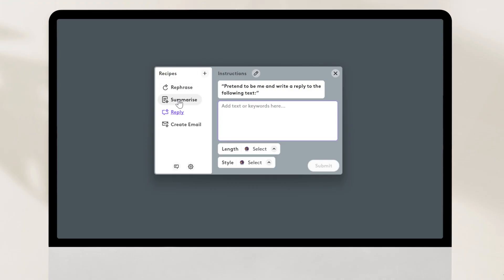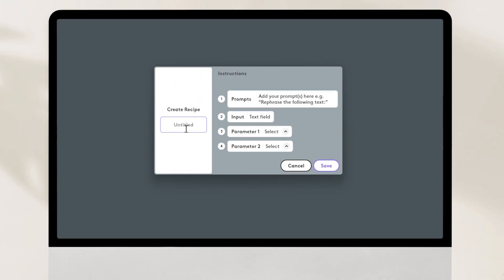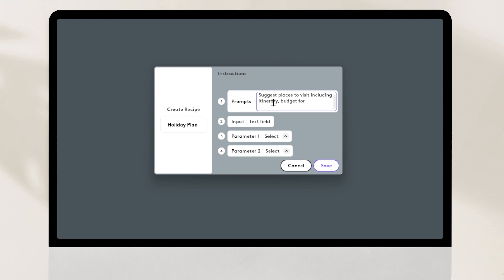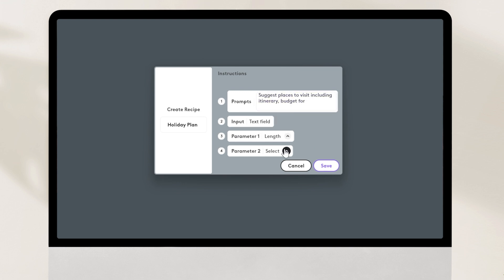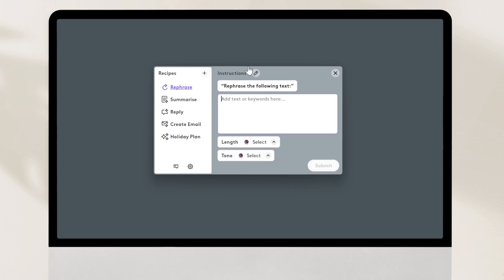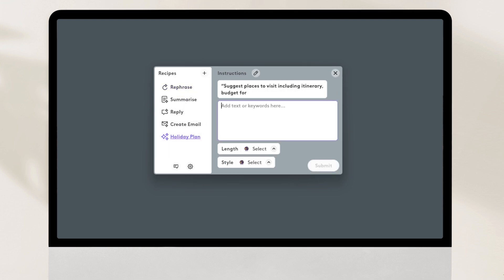How to get instant access to prompts with your Lift and Logi AI Prompt Builder in Options+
How to prompt ChatGPT faster and more fluently while staying in the flow of your work with your Lift mouse and AI Prompt Builder in Logi Options+ App.

Use pre-built recipes like Rephrase or Summarise to prompt ChatGPT or create custom recipes for your specific use-cases. The Logi AI Prompt Builder is a time and click-saving solution that enhances your productivity and creativity.

Watch this tutorial video and Download Logi Options+ at Logi.com/optionsplus